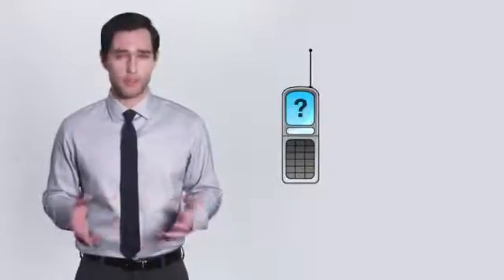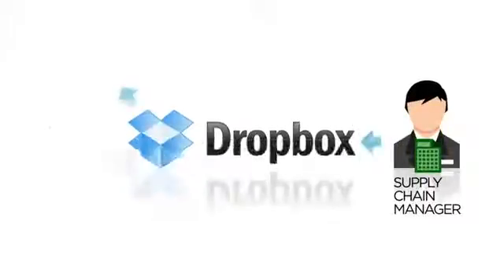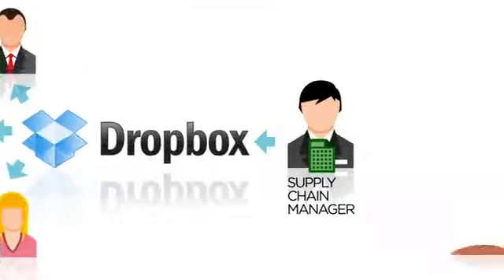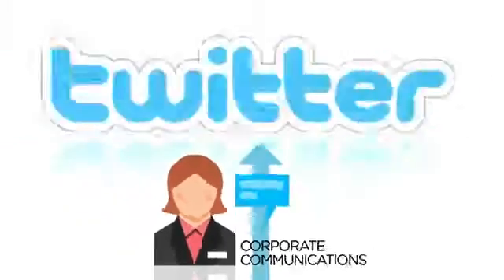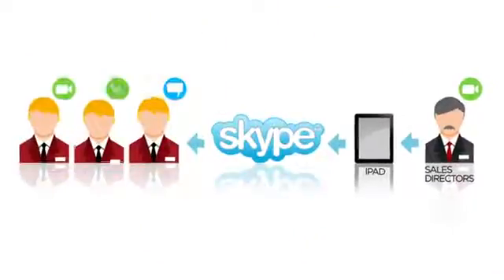6 1 1 Untethered Jailbreak 6 1 2 Scheduled For Release, Evasi0n Updated, iWatch Reports